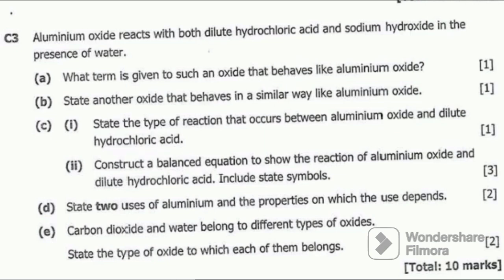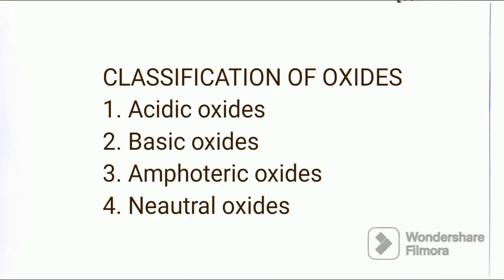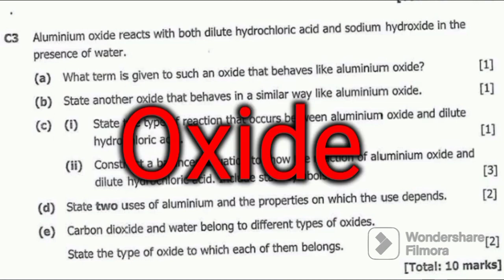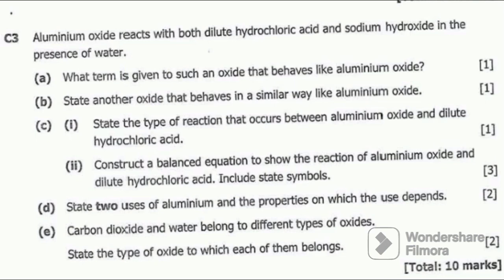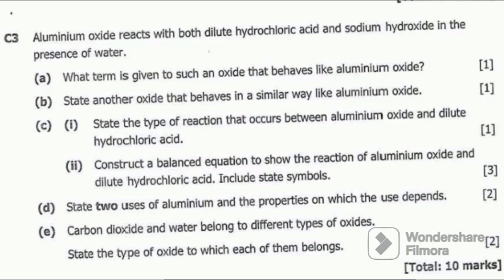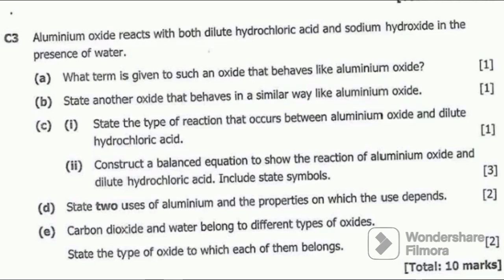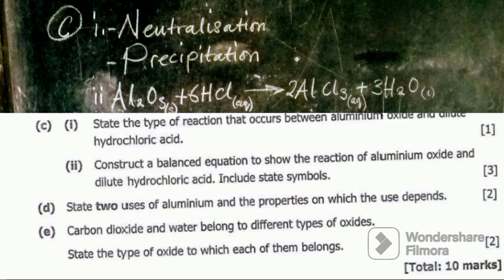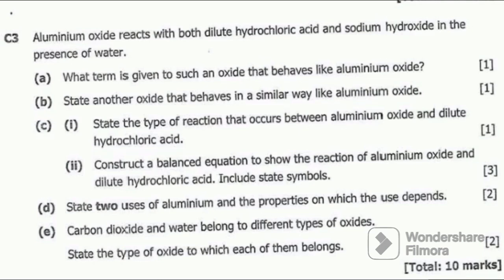GRADE 12 INTERNAL SCIENCE P2 REVISIONS. (OXIDES)